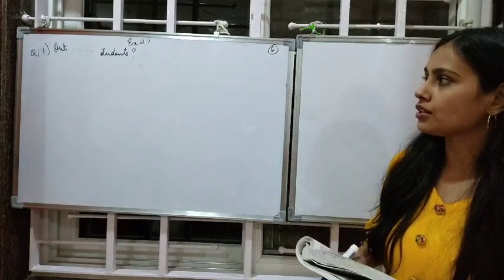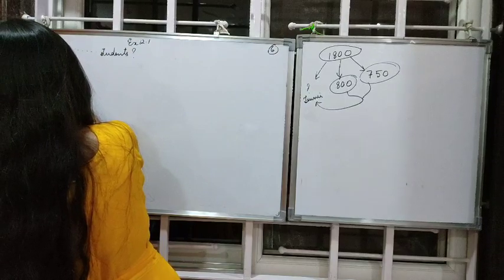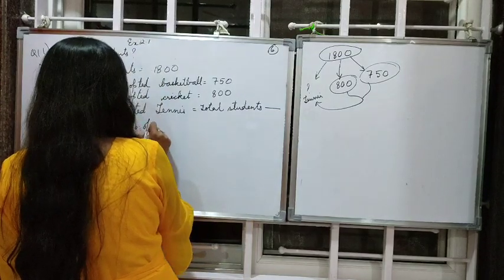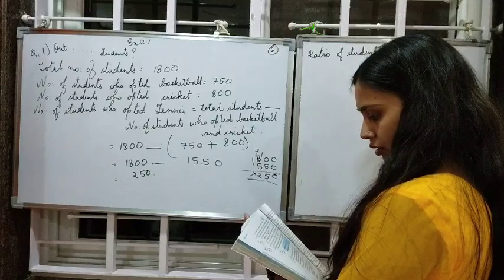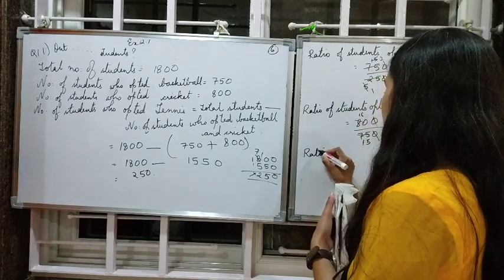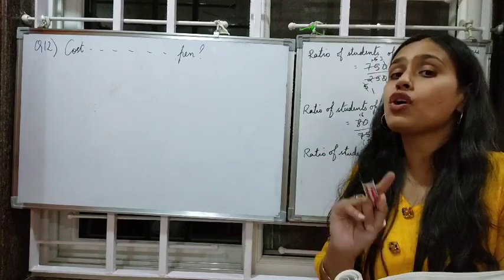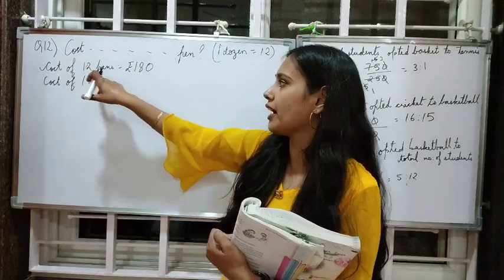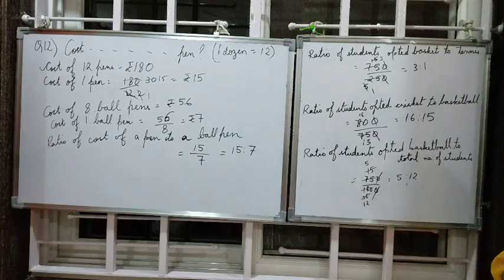Class 6: Ex-12.1- Q11,12